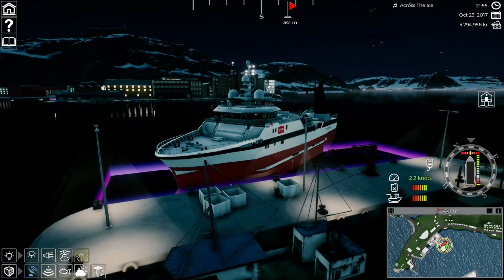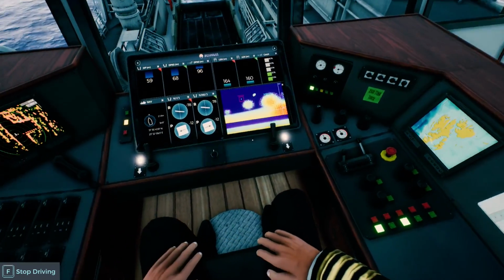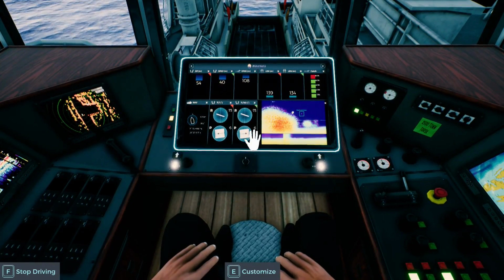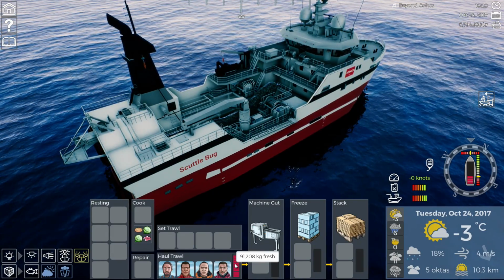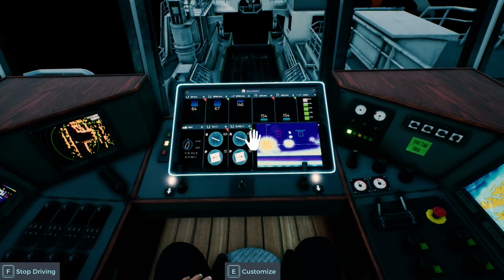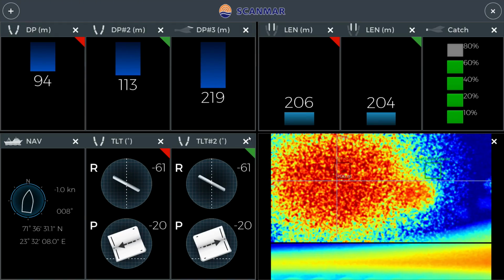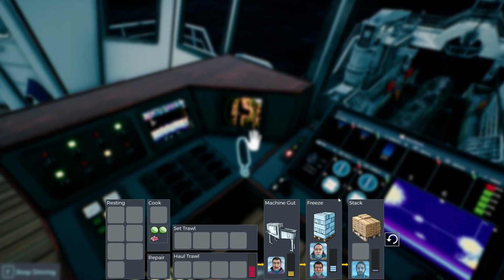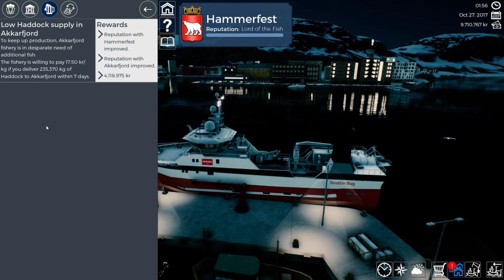Fishing: Barents Sea | Lets Play | Happy Hermes Accidents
Taking a Look at Fishing:Barents Sea as we start our commercial fishing career!